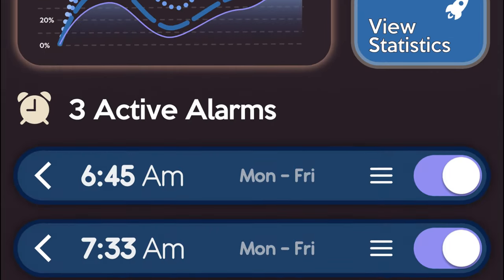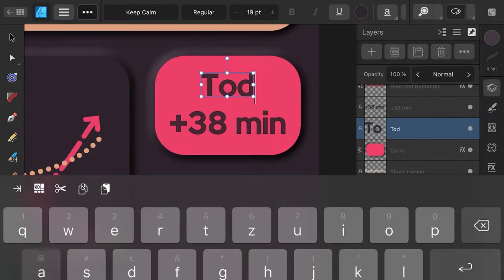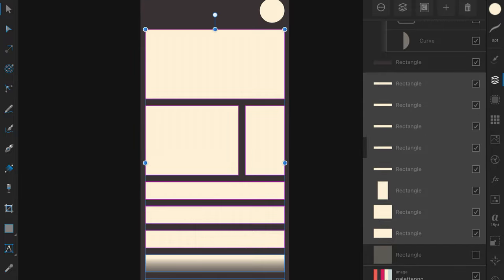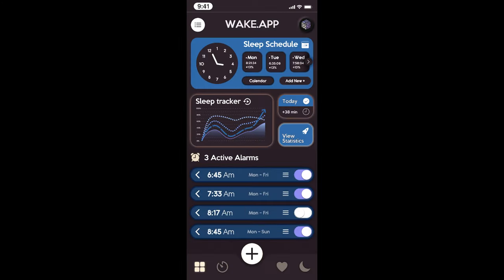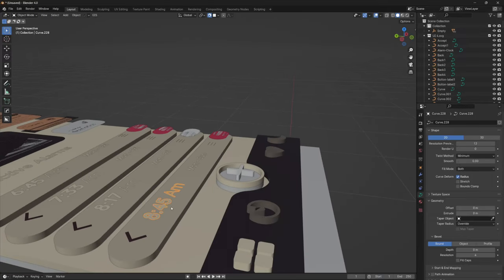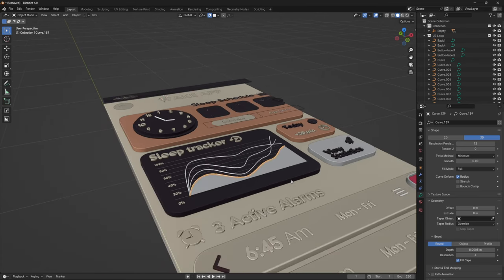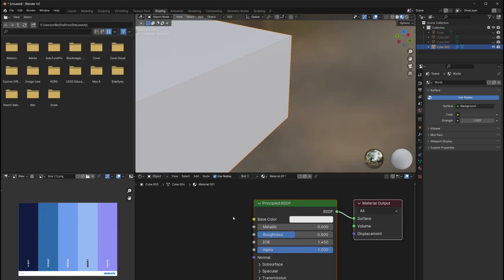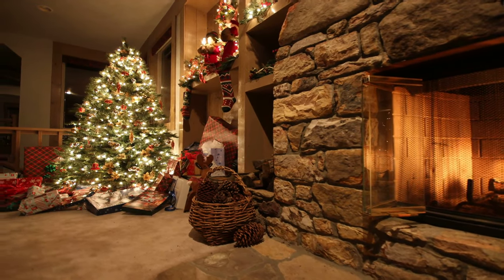How To Craft 3D UI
0:00 Intro
0:20 Creating UI Design
2:28 Vector file to 3D
3:51 Importing Assets
4:19 Materials
4:45 Summary
4:55 Outro